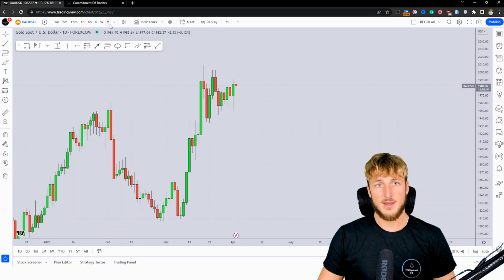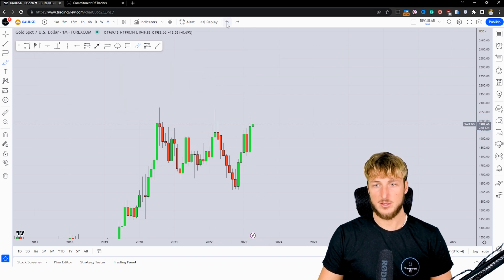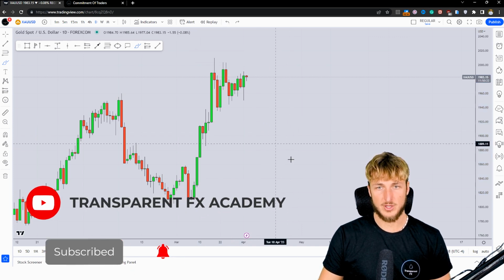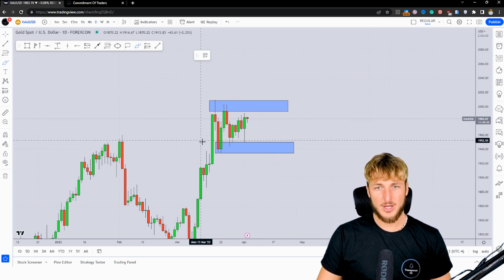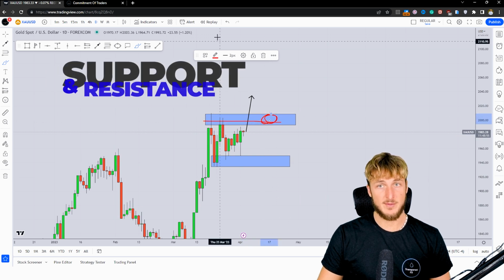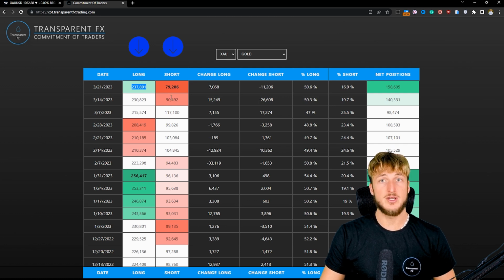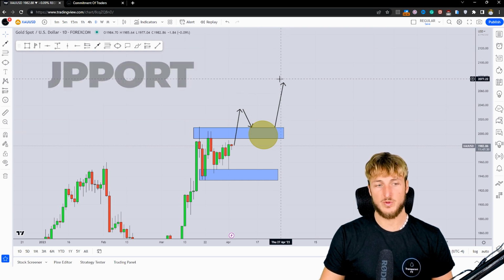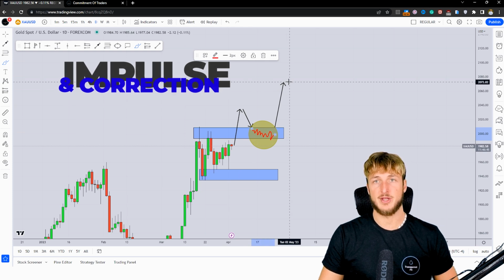XAUUSD Trading Strategy: Technical and Order Flow Analysis !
In this video, I will be sharing my xauusd trading strategy by providing my complete technical and order flow analysis so you can watch it to p possibly improve your forex trading skillset.